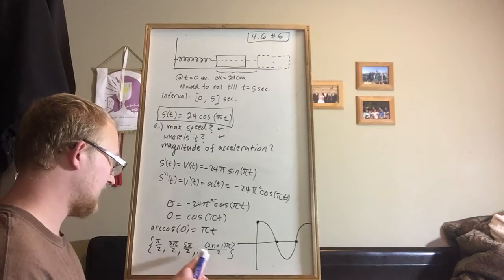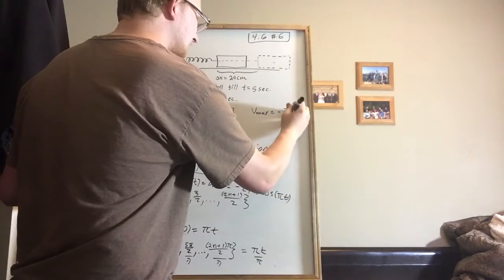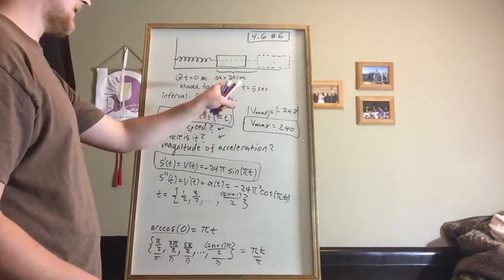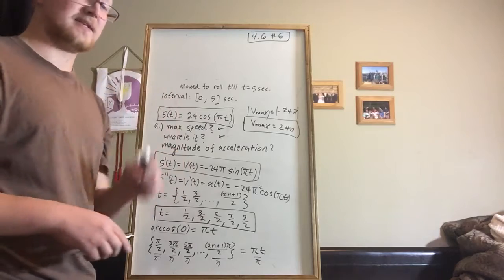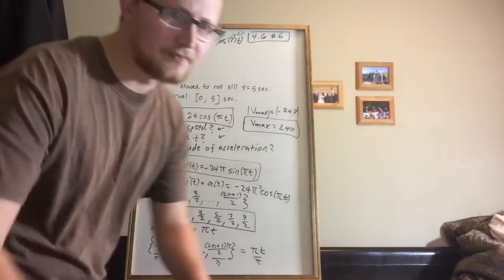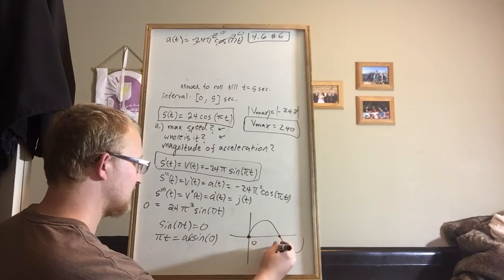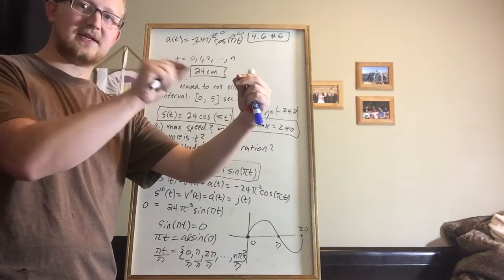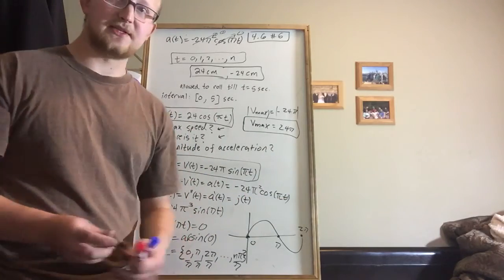Applied optimization (4.6 problem 6 pt2)